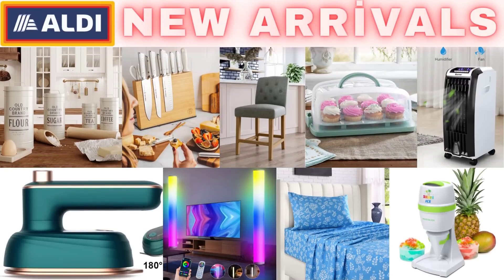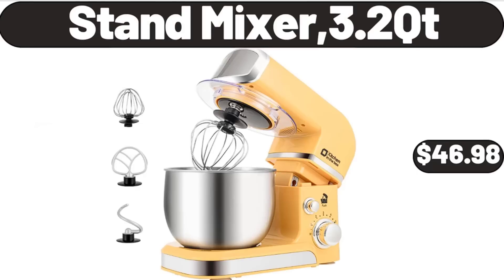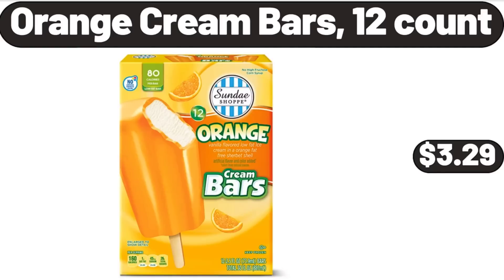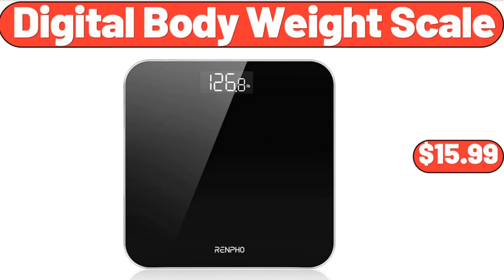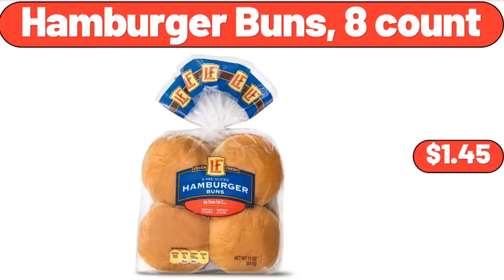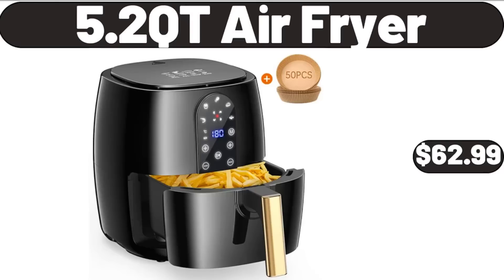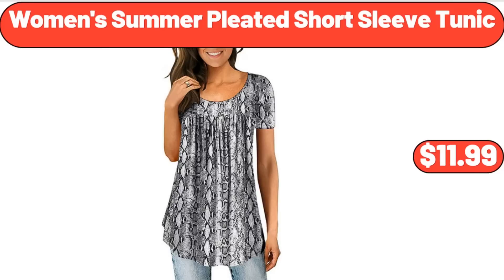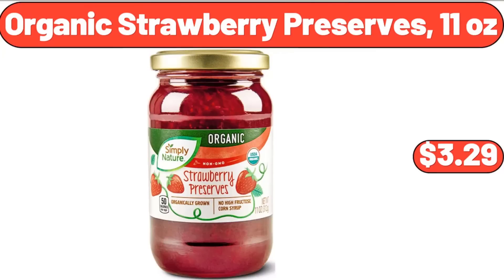ALDI ✨ New Arrivals 8|29|2023 - Save Money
Hello everyone, let's take a look together at the discounted products at aldı market, 12 Inch Deep Non Stick, Electric Frying Pan with Glass Lid, $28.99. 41 Inch Floor Lamp, 2-Pack, $25.98, Please don't forget to like the video, really appreciate for everything. Portable Handheld Garment Steamer, $12.99. Canisters for the Kitchen, Counter Set of 4, $14.99. Counter Height Bar Stool, with Wood Legs, $41.99. Electric Shave Ice, Snow Cone Maker, $18.99. Beach Portable Blender, for Shakes and Smoothies, $14.99. Professional Series Forged, Stainless Steel Knife Block Set, $38.99. Diffuser Hair Dryer, $21.99. Portable Cooler Fan, $64.99. Transitional 2x3 Area Rug, $6.99, Please don't forget to subscribe to my channel, Thank you very much for everything. Super Soft, Warm, Breathable, Cooling, Wrinkle Free Twin Sheets, $16.99. 2in1 Cupcake Carrier, and Cake Keeper with Lid, $8.99. Davenport Lunch Bag, $12.99. Butter Dish with Lid, $7.99. Fruit Basket Bowls, For Kitchen Counter, $12.98. Laundry Basket, $12.99. Modern Nursery Rocking Armchair, $235.99. Enameled Cast Iron, Fish Shaped Skillet with, Wooden Service Platter, $28.99. Stand Mixer,3.2Qt, $46.98. Velvet 360° Swivel Barrel Chair, for Living Room, $168.00. Personal Blender, 12 Piece Set, $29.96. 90-litre Laundry Hamper, $79.99. Bed Pillows for Side Sleeper, Queen Size Pillows for Bed Set of 2, $18.99. EasyWring RinseClean, Spin Mop and Bucket System, $34.98. Stainless Steel Pizza Wheel in Black, $3.40. Velvet Storage Ottoman Bench, $128.99. Kitchen Rug Sets 3 Piece, $29.99. Visage Compact Ionic Blow Dryer, $14.99. Kitchen Chair Cushion with Ties, $4.99, Friends, what do you think about the prices of the products, Are they too high, Please share your thoughts with us in the comments. Bamboo Bread Box, $32.99. Metal Construction Durable Folding Chair, $42.99. Sponge Holder for Kitchen Sink, $8.99. Pillow Inserts, Set of 4, $15.99. Boulder 6 Big Rolls Paper Towels, $6.89. Sundae Shoppe Keto Ice Cream Pint, $3.89. Folding Camping Cots, $64.99. Baker's Corner Evaporated Milk, $1.19. Porcelain Bowls, Set of 6, $12.99. Glass Pitcher with Lid, $13.99. Orange Cream Bars, 12 count, $3.29. Ceramic Red Square Baker, $11.99. Plastic Pantry Organization, and Food Storage Bin, $22.99. Indoor Flower Plant Pots, $3.99. Kitchen Faucet with, Pull Down Sprayer, $38.99. Ceramic 30 Ounce, Large Pasta Bowls Set of 4, $12.99. Cupcake Stand 3 Tier, $24.99. Hot Honey Gouda Cheese, 6 oz, $3.95. Bamboo Fruit Basket, $12.99. Strawberries, 2 lbs, $4.32. Breakfast Best Breakfast Bowl, $2.35. Handheld Milk Frother, $5.99. Outdoor Wicker Hanging Basket, Swing Chair, $289.00. Silicone Cooking Utensils, $13.99. Caramel Apple Pecan Strudel, 19.2 oz, $3.29. HEPA Air Purifier, with Light Extra Large Room, $37.99. Patriotic Mini Vanilla Cupcakes, 12 count, $3.89. Wood Salad Serving Bowl, $5.99. Electric Food Chopper, $31.99. Garden Swing Chair Metal Hammock, $78.99. Crane Fliptop Cooler, $14.99. Portable Ice Maker Machine, with Self-Cleaning Function, $179.99. Digital Body Weight Scale, $15.99. 6 piece Large Airtight Food Storage, Containers With Lids, $19.99. Crofton Master Cutting Board, $9.99. 5-Speed​ Electric Hand Mixer, $24.99. Belavi 10' Offset Umbrella, $89.99. Counter Height Table Set of 5, $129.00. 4 Quart Stainless Steel Rondeau Pot, $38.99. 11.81 Inch LED Ceiling Mount Flush Lighting, $36.99. Chipotle Aioli, $4.68. Crofton Cast Iron Saucepan, $16.99. Easy Home Metal Pedestal Fan, $39.99. Crane 18-Gallon Rope-Handled Tub, $8.99. Swiffer Duster Heavy Duty Starter Kit, $17.88. Women Half Sleeve Dress, $19.99. Outdoor Seat Pad, 2 Pack, $26.99. Large Serving Bowls 9.6 Inch, $26.98. Wooden Pizza Paddle Cheese Serving, $4.99. 2 Layer Egg Holder, Egg Storage Container for, $5.99. Toaster 2 Slice Stainless, Steel Toaster Retro, $28.99. 5 Inch Orchid in Ceramic Pot, $12.99. 3 Tier Tall Plant Stand Bamboo Corner, $28.95. Floral Medley 3-Piece Serving Platters, $14.98. Hamburger Buns, 8 count, $1.45. Dough Rolling Pin, Snowflake Pattern Rolling Pin, $13.85. Serra Wine or Beverage Cooler Bag, $12.99. Large Lazy Susan 11-Piece Serve Set, $39.98. COCA-COLA Soda - 12 pack, 12 fl oz Cans, $6.99. 5-Piece Compact Mid-Century Modern Dining Set, $241.99. Marketside Chicken Breast Tenderloins, 1.65 lb, $7.64. 2 Cordless Faux Wood Blinds, $49.98.